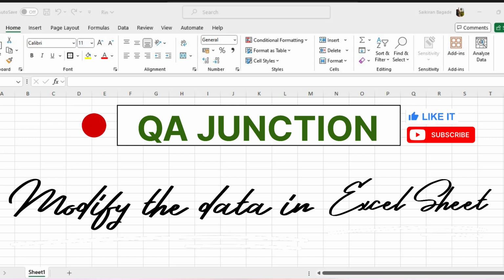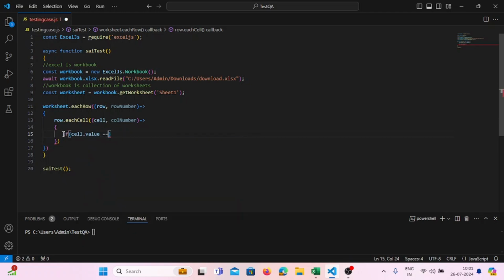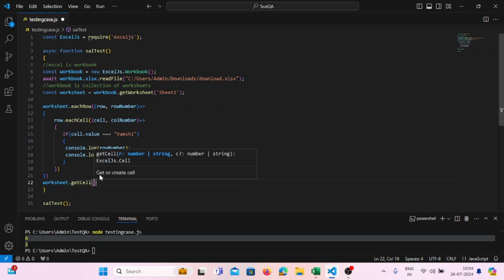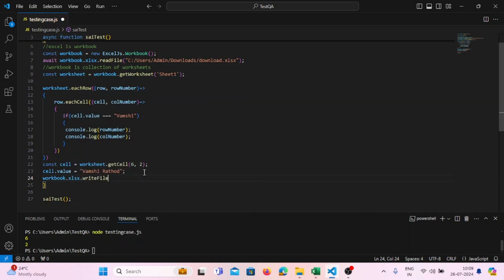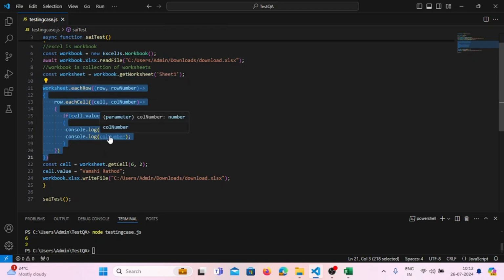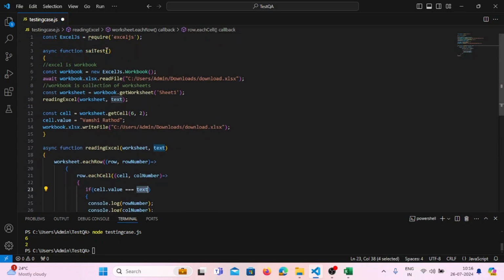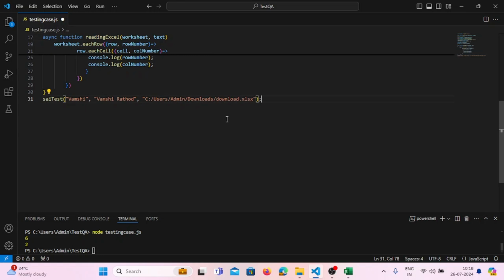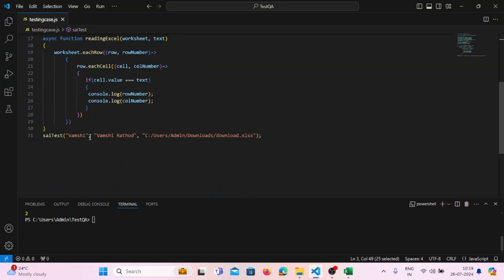Excel Data Modification with JavaScript: A Step-by-Step Guide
In this video, you are going to learn modifying the cell data in the Excel Sheet. In addition to this, you will learn when to apply the if condition while iterating through the rows & columns in Excel Sheet. Code modification is explained in this video, which helps you to modify your existing code to make it more efficient. Before watching this video, I request you to watch the video of printing the excel data in terminal.